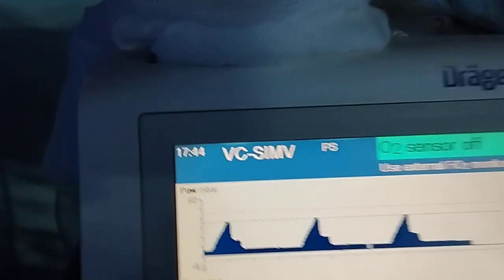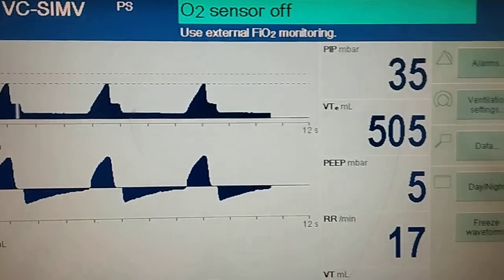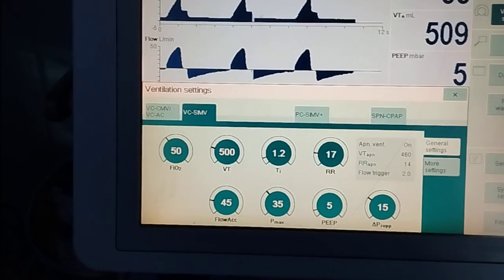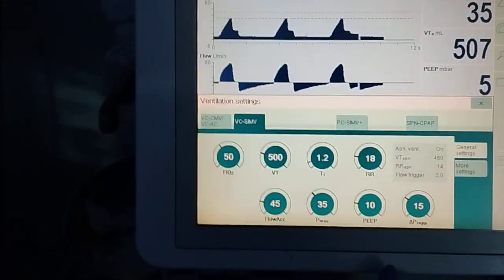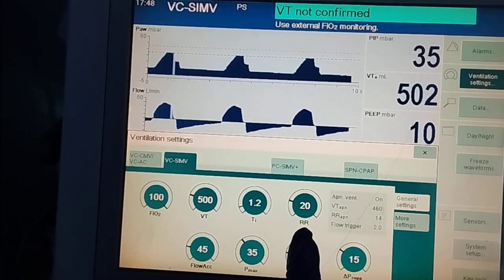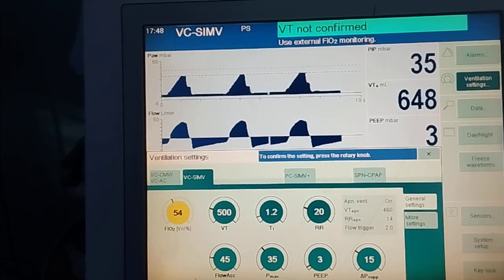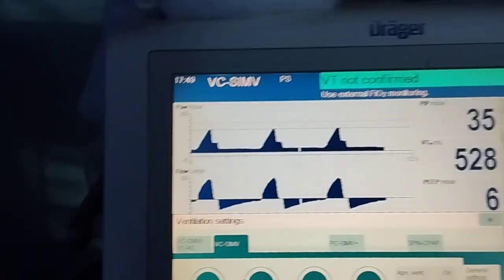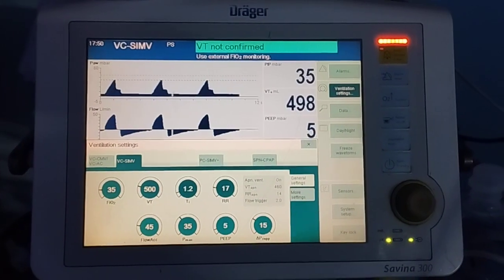Hands on Ventilator Settings for Type 1 and Type 2 Respiratory Failure | SIMV Mode | CPAP Mode